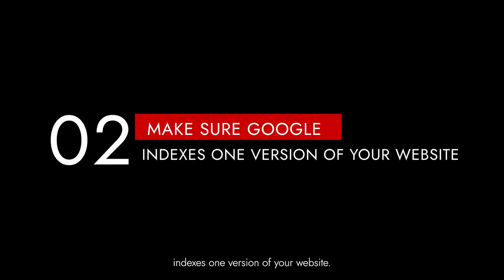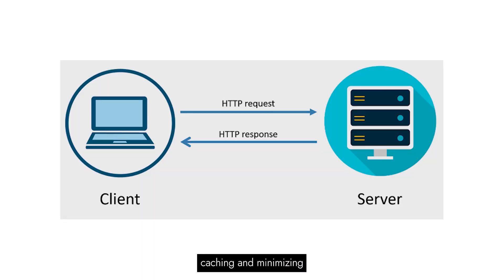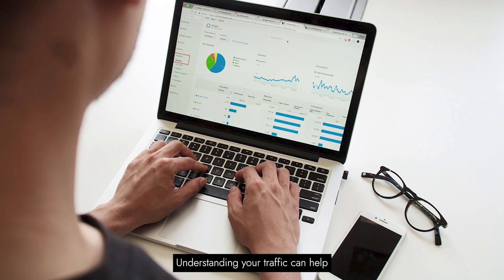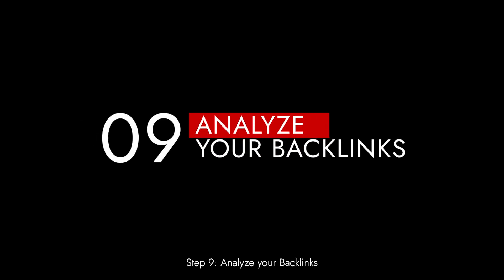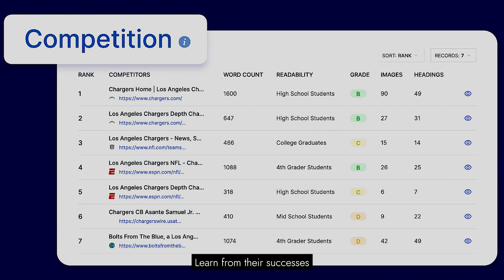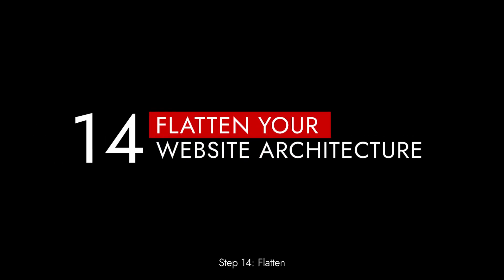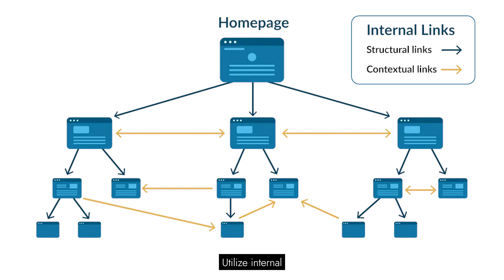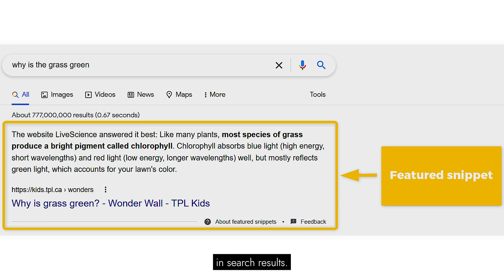15 SEO Audit Checklist To Analyzing and Enhancing Your Website Performance | SEOCurrent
Welcome to @SeoCurrent-rn9vq YouTube Channel!

👉In this video, unlock the full potential of your website with SEOCurrent comprehensive SEO Audit Checklist! Elevate your online presence by ensuring mobile-friendliness, consolidating Google indexing, and optimizing site speed.

Say goodbye to "Zombie Pages" and tackle indexing issues with Google Search Console. Monitor organic traffic, enhance on-page SEO, and track keyword rankings for informed decision-making. Dive into competitor analysis, create 10x better content, and optimize for user experience signals.

Simplify your website's architecture and launch a Skyscraper Post for authoritative backlinks. Plus, boost rankings with bonus steps – leverage internal links, utilize site audit tools, and optimize for coveted featured snippets.

🔵 SEOCurrent is a premier destination for digital marketing solutions. As a dynamic and results-driven SEO company, we specialize in elevating your online presence and maximizing your brand's visibility in the vast digital landscape.

Our dedicated team of experts excels in a comprehensive array of services, ranging from Search Engine Optimization (SEO) and Pay-Per-Click (PPC) advertising to Online Reputation Management (ORM) and App Store Optimization (ASO).

Video Chapters 👇

00:00:00 Introduction
00:00:30 15 SEO Audit Checklist To Analyze & Enhance Website Performance
00:00:35 Step 1: Check To See If Your Site Is Mobile-Friendly
00:00:54 Step 2: Make Sure Google Indexes ONE Version of Your Website
00:01:13 Step 3: Speed Up Your Site
00:01:31 Step 4: Find and Delete “Zombie Pages”
00:01:46 Step 5: Find and Fix Indexing Problems
00:02:02 Step 6: Check Your Organic Traffic
00:02:18 Step 7: Improve Your On-Page SEO
00:02:37 Step 8: Set Up Keyword Rank Tracking
00:02:50 Step 9: Analyze Your Backlinks
00:03:07 Step 10: Fix Broken Links
00:03:21 Step 11: Competitor Analysis
00:03:35 Step 12: Make Your Content 10x Better
00:03:51 Step 13: Optimize For UX Signals
00:04:07 Step 14: Flatten Your Website Architecture
00:04:21 Step 15: Launch a Skyscraper Post
00:04:39 3 Bonus Steps to Improve Your Website’s Rankings
00:04:44 Step 1: Get More From Your Internal Links
00:04:57 Step 2: Use a Site Audit Tool
00:05:11 Step 3: Optimize for Featured Snippets
00:05:27 Conclusion